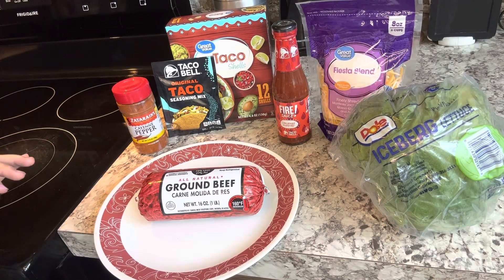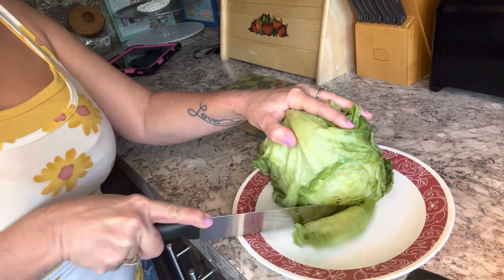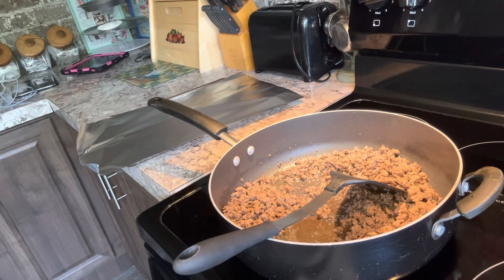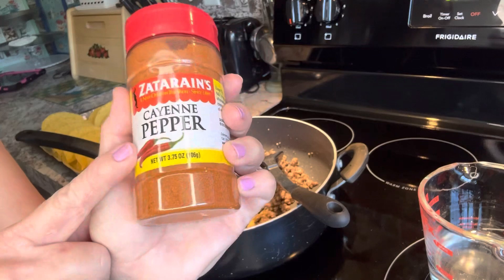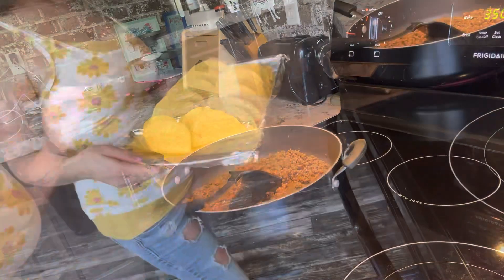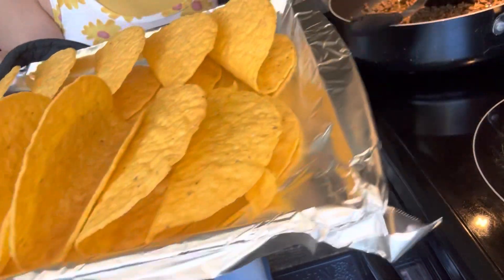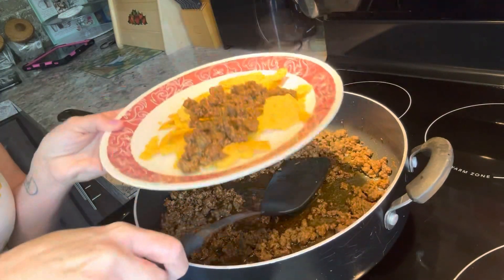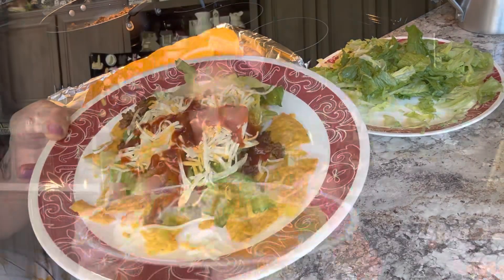EASY “SOUTHERN” ANYTIME TACOS/ TACO SALAD BUDGET FRIENDLY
I am so happy you are here. Today I’m sharing a very easy, budget friendly way to make southern tacos or taco salads. I’m so beyond grateful for each and everyone of you from the bottom of my heart and until the next time Peace Love and Harmony